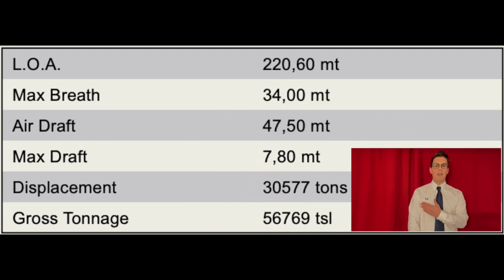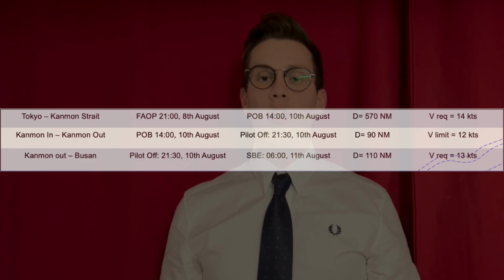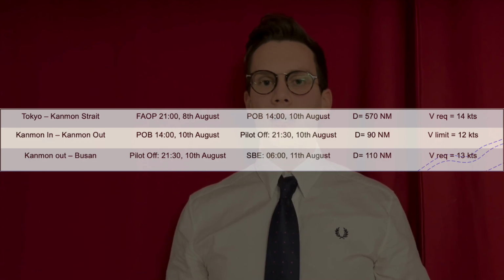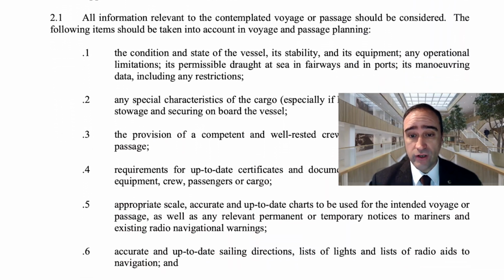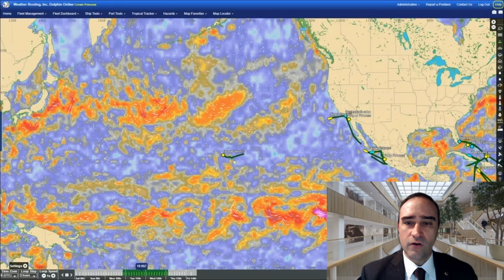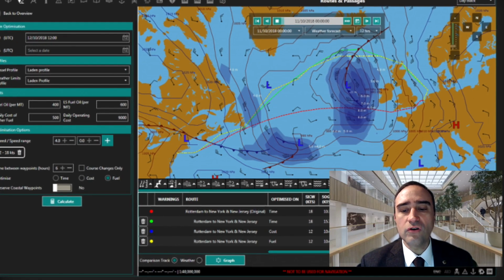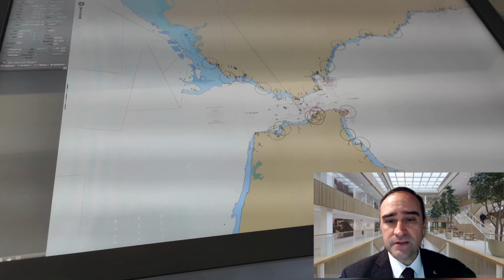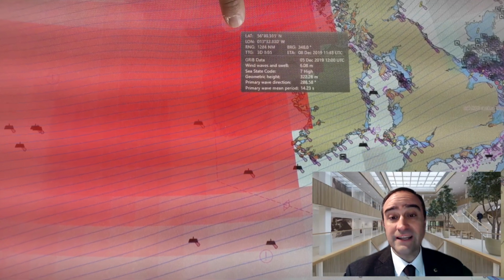IHO S-100 Project / Focusing S-111 & S-412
Welcome to my University Project regarding S-100 standards with a specific focus on
S-412 Weather Overlay and S-111 Surface Current.
The project includes an interview of Nautical experts.

Credits: Emiliano Caroletti, Ezio Barotti.